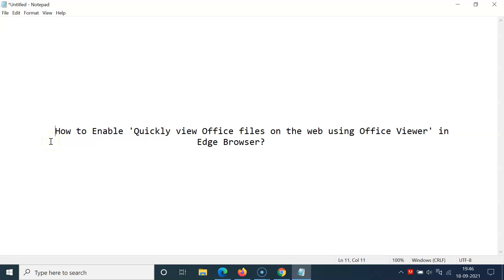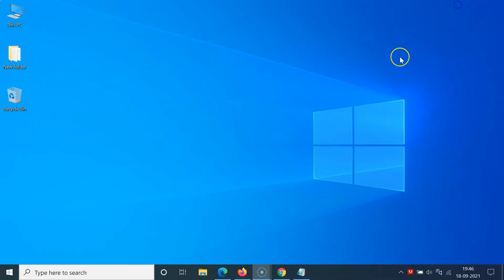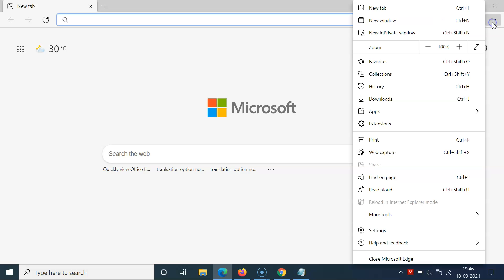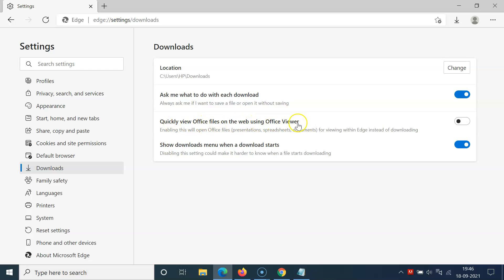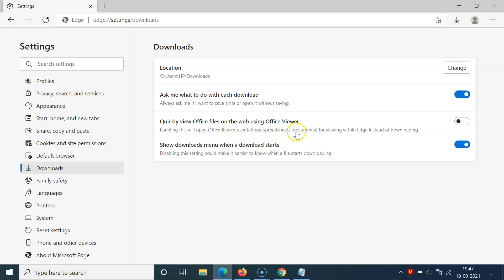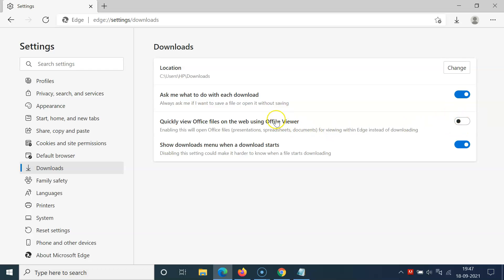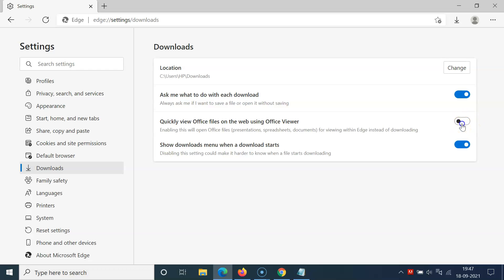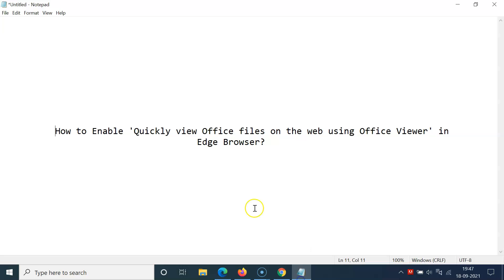How to Enable 'Quickly view Office files on the web using Office Viewer' in Edge Browser?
In this Video, I will show you "How to Enable 'Quickly view Office files on the web using Office Viewer' in Edge Browser."